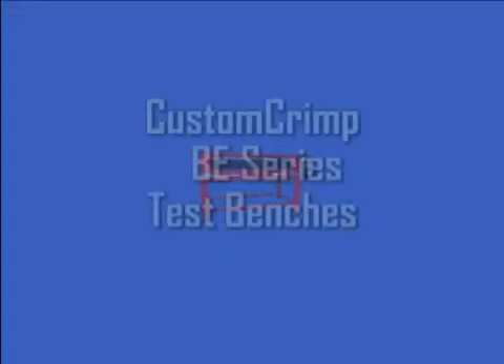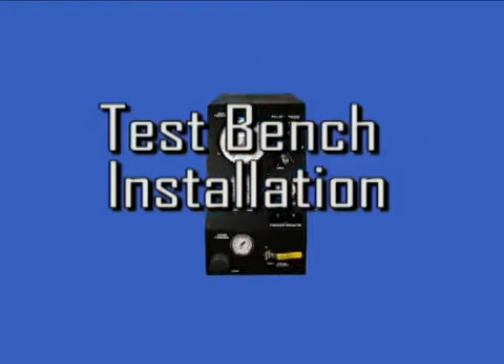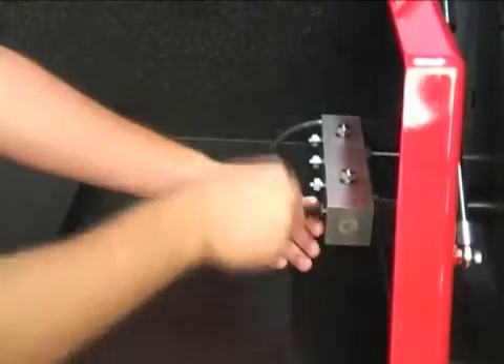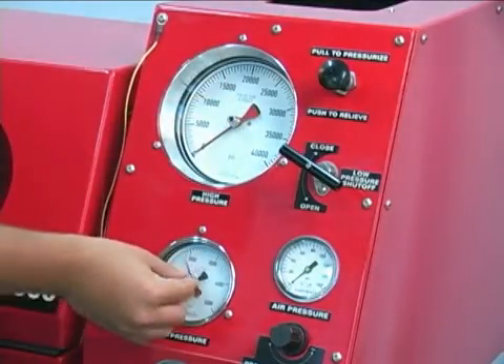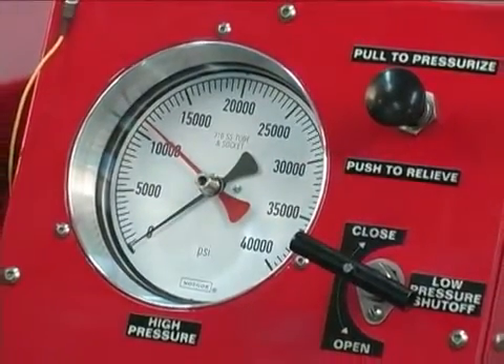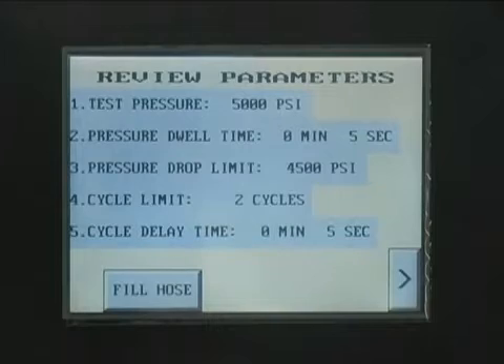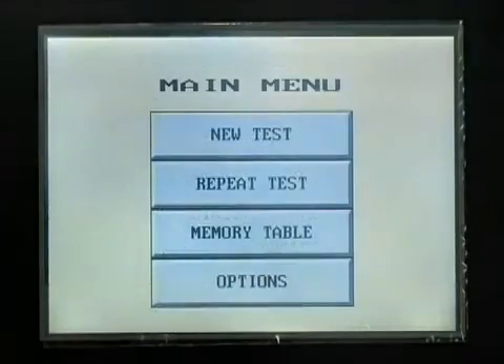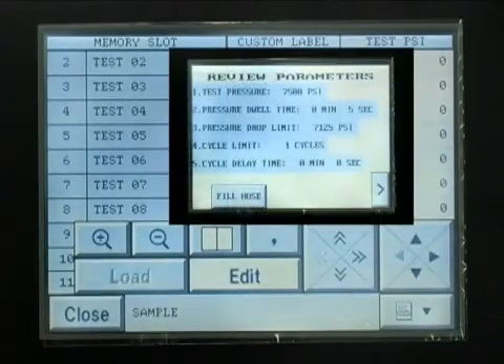Hose testing bench from Custom Crimp Europe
The CustomCrimp "BE" Series Test Benches are designed with features that make proof and burst testing of production hose assemblies a quick and easy procedure.